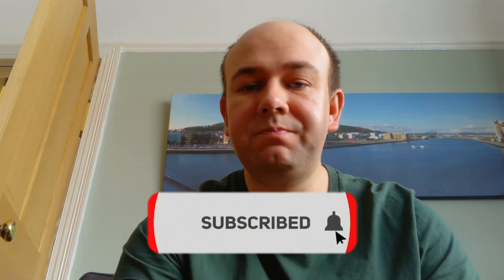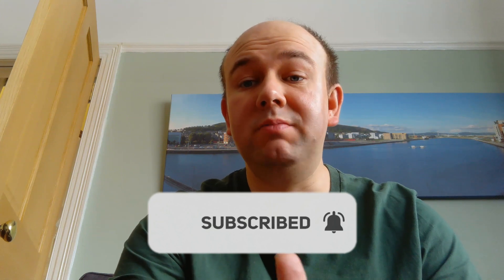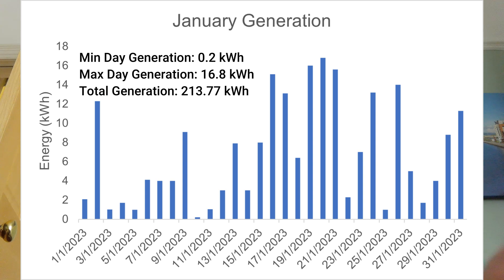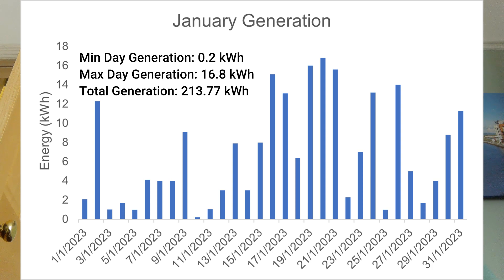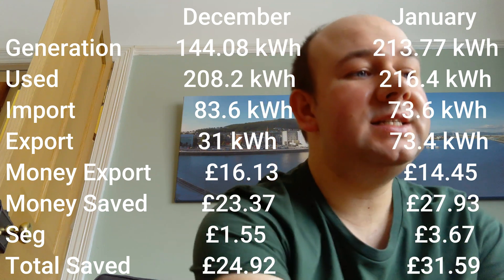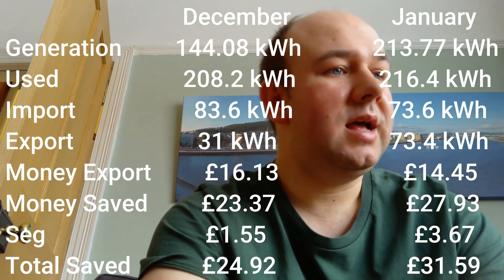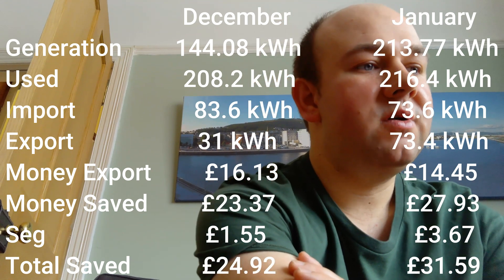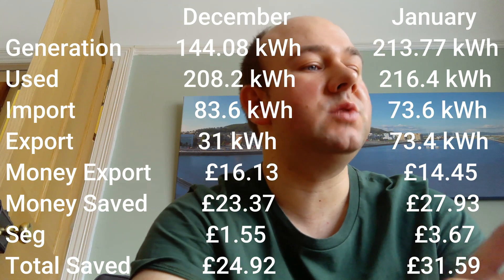January Solar Reviews: How Much Did I Generator, Money Did I Save and Solar Panels Work in UK Winter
Here is my review of my solar generation and money and energy savings from January.